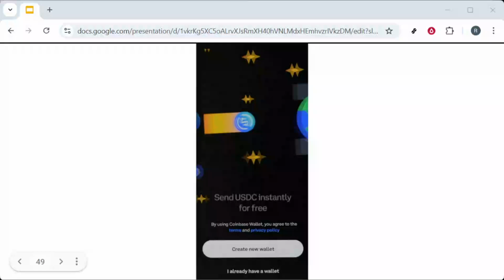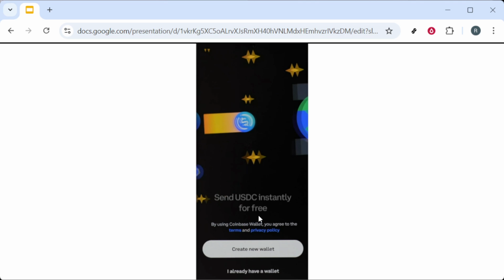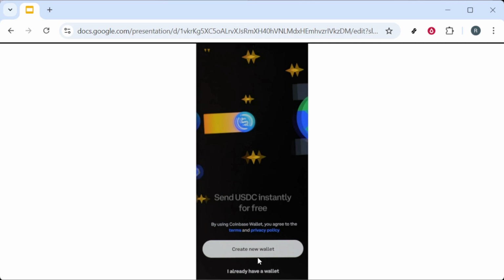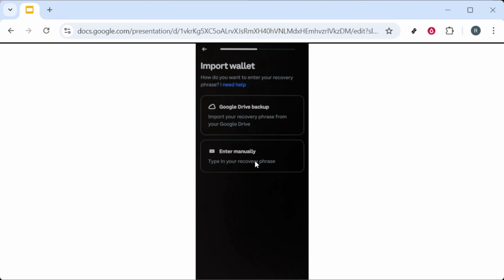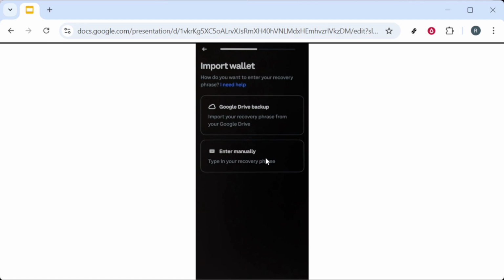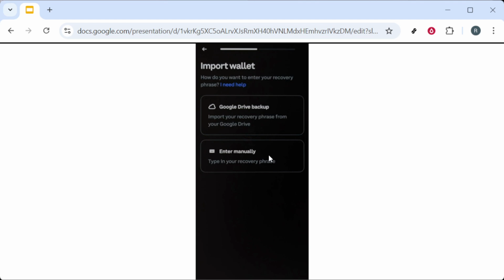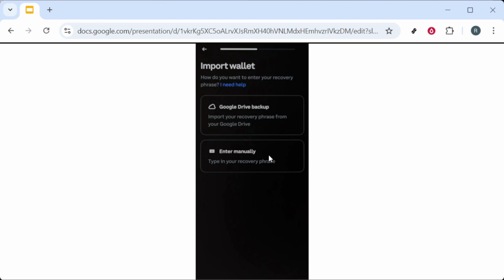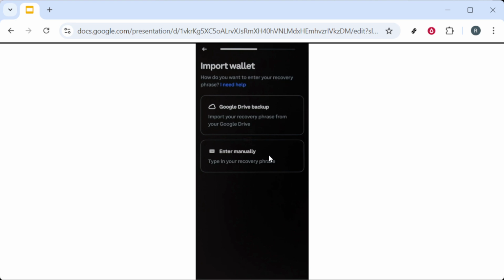How To Login to Coinbase Wallet App | 2025